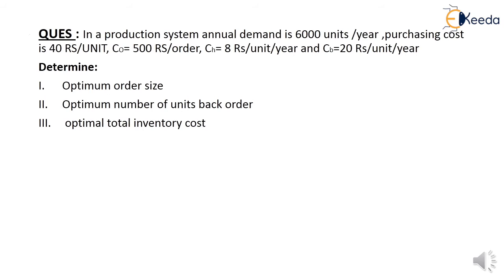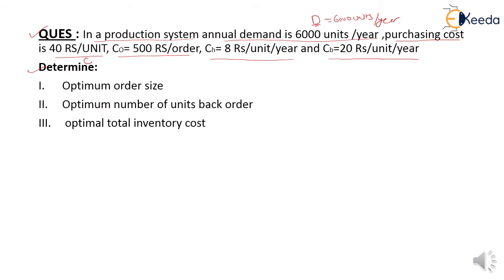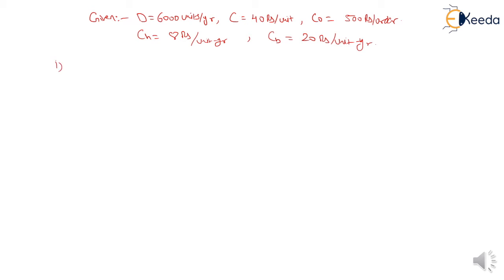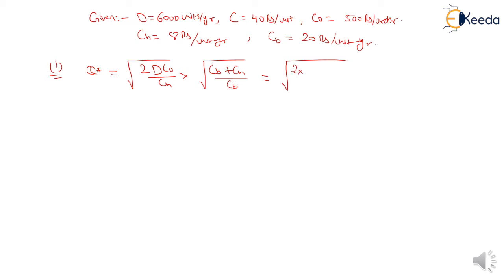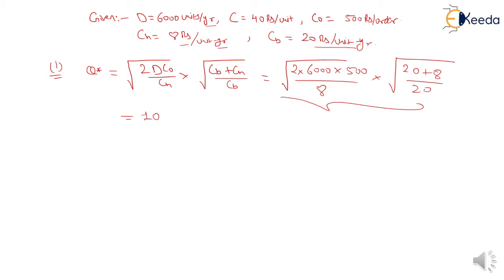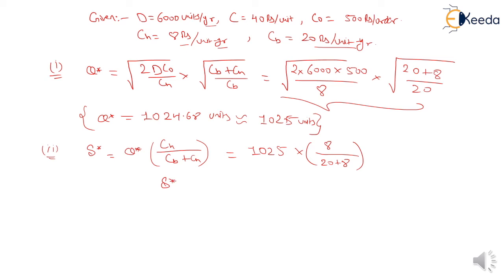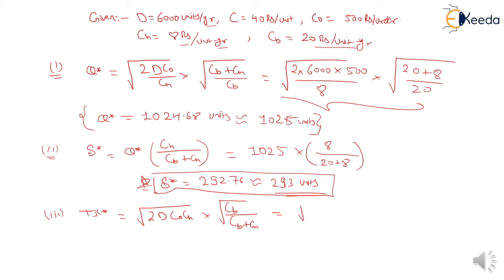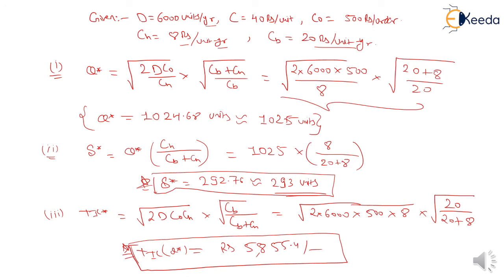Numericals: Shortage or Stock out model | GATE Industrial Engineering and Operations Research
In this video, we delve into the practical application of Shortage or Stock out models in the realm of Industrial Engineering and Operations Research, specifically tailored for GATE exam preparation. We'll tackle numerical problems, providing step-by-step solutions to enhance your understanding. By the end, you'll have a solid grasp of this crucial concept. Don't miss out - hit play now and boost your knowledge in this important subject area! Get ready to ace your GATE exam!

Happy Learning.